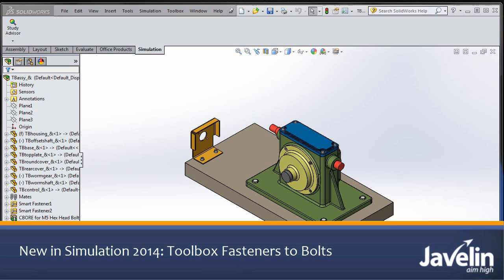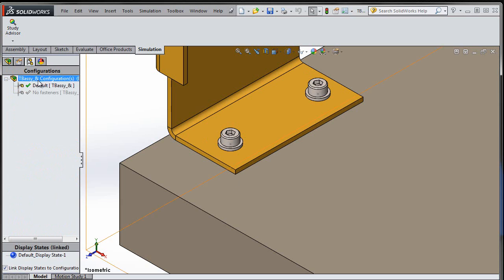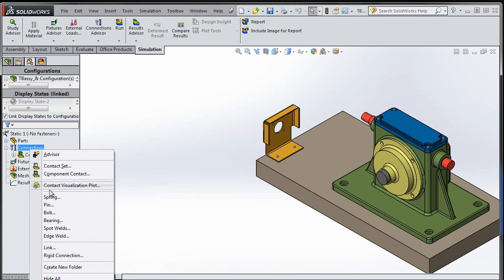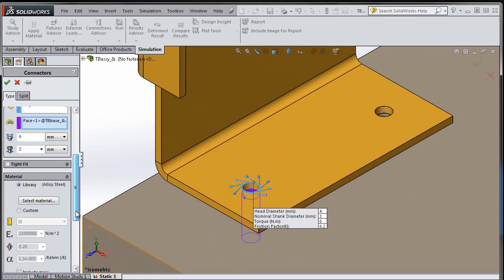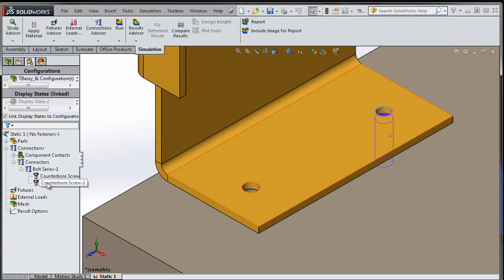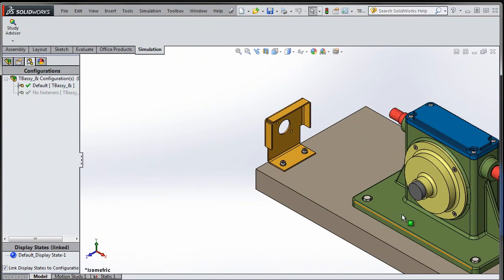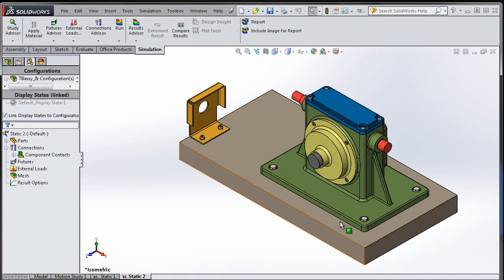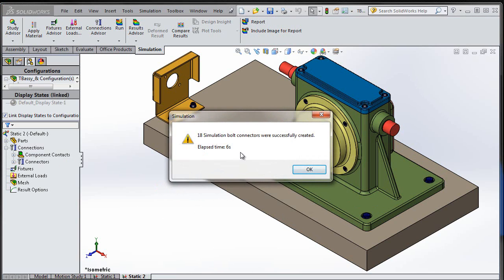SOLIDWORKS Simulation Automatic Conversion of Toolbox Fasteners to Bolts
Imagine receiving an assembly from a customer with a few hundred bolt connectors in it.

You have to run a simulation on this. Obviously you have to suppress all the bolts in the assembly or exclude the bolts in the simulation study. And then, you need to define all the bolt connector and if you were lucky, some of the holes were actually defined using hole series which would have helped you speed up the process a little bit.

Here is the new feature in SW 2014 which will literally save you time and frustration of all this.

Note that this feature is available for SolidWorks Simulation Professional and above.